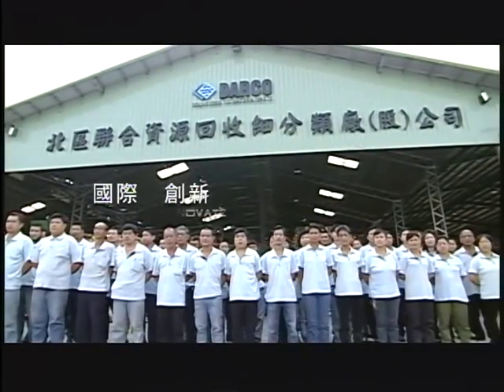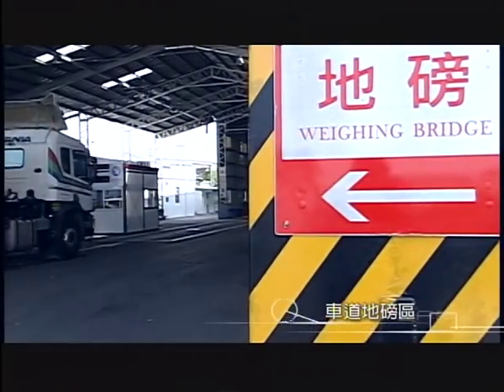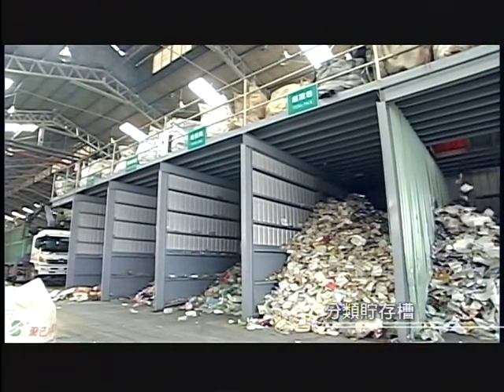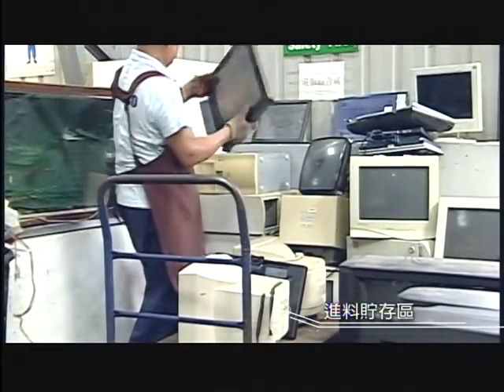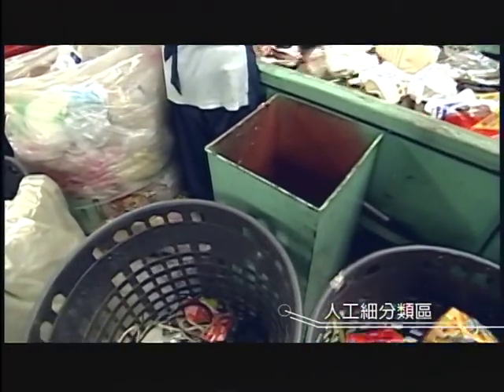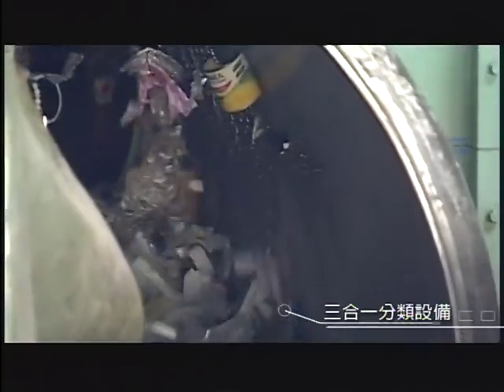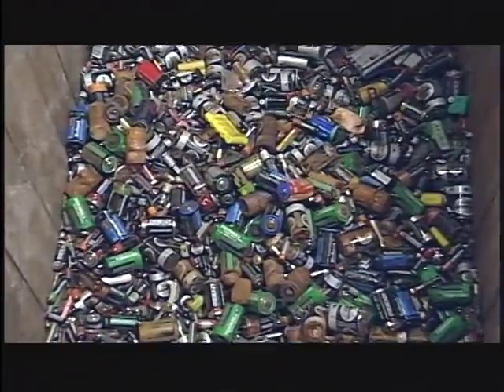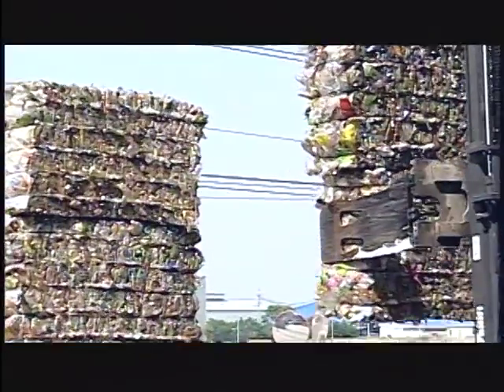Short ver - Solid Waste Recycling Centre at Bei Qu, Tao Yuan, Taiwan (English)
Solid Waste Recycling Centre.